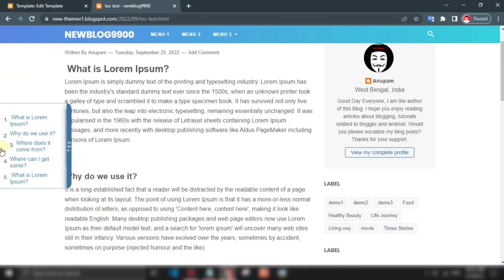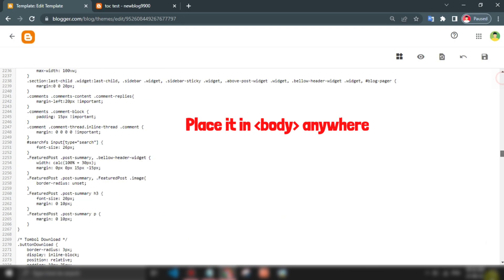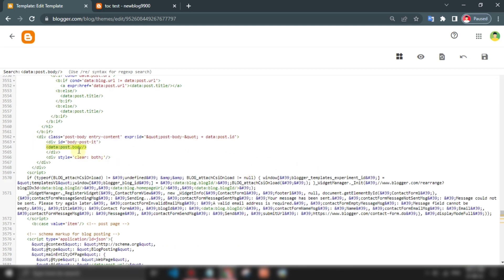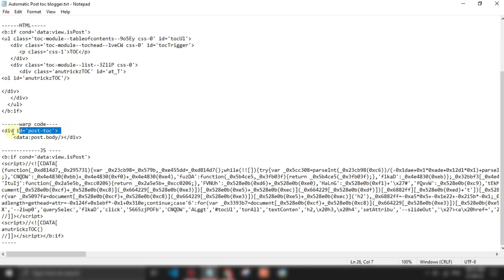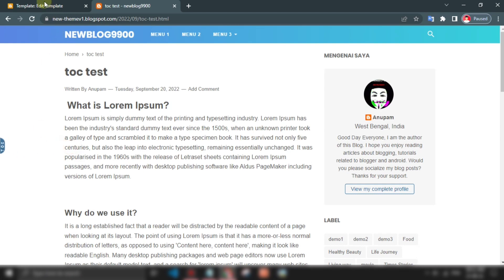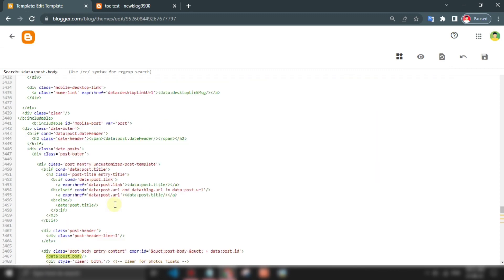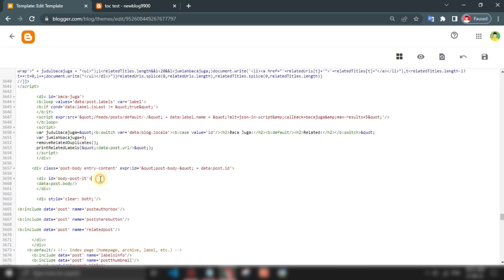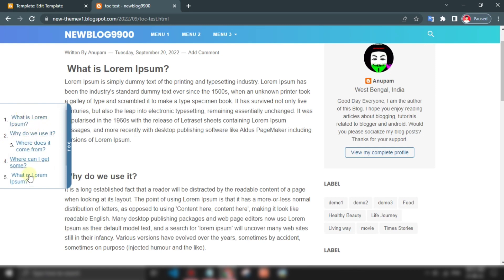How to Create an Automatic floating Table of Content (TOC) on Blogger | Post TOC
How to Create an Automatic floating TOC on Blogger | Post TOC
 -  Table Of Contents (TOC) is a kind of in-page navigation that displays a list of anchor links pointing to the different page sections within the HTML document.

©️AnuTrickz